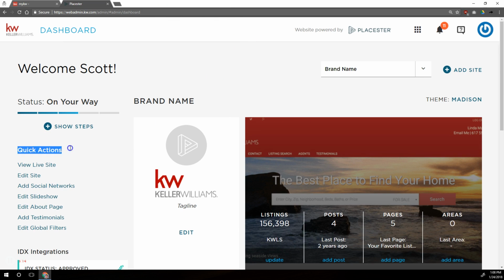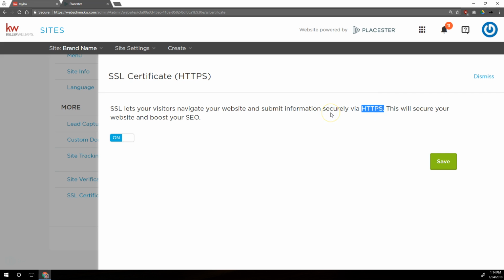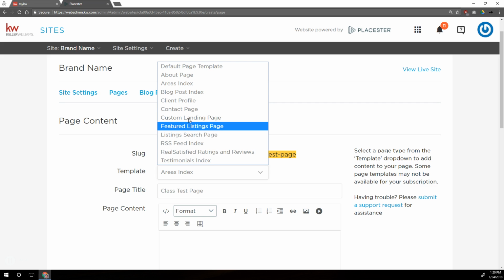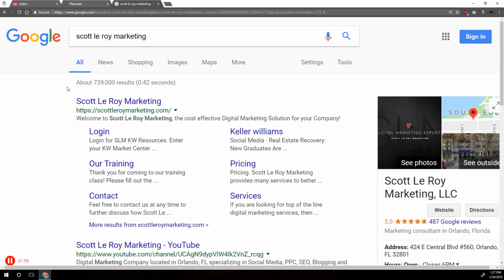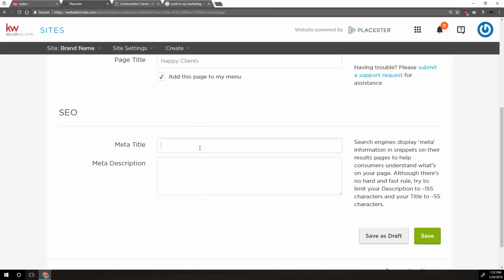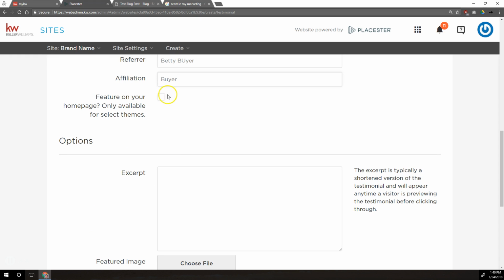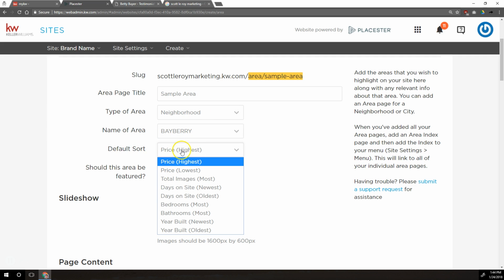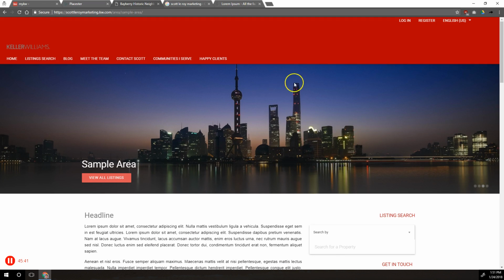Placester 201 - 1/24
Learn about some of the more advanced features of your KW Website powered by Placester like custom pages, blogging, testimonials, and area pages with Robert Greenstreet of Scott Le Roy Marketing!